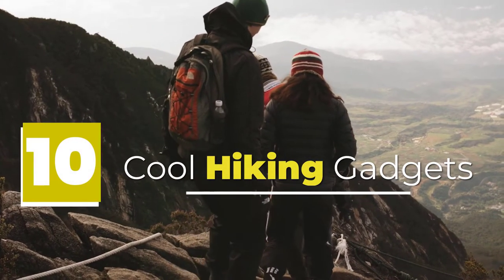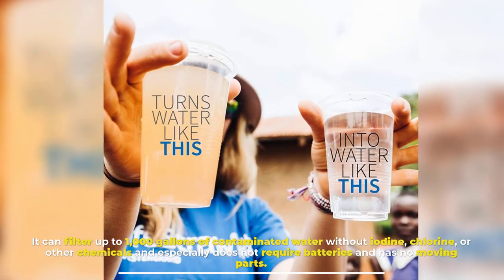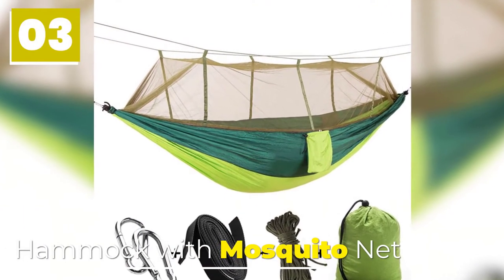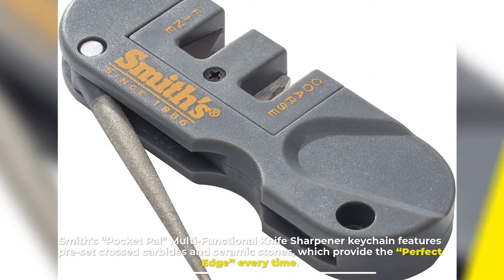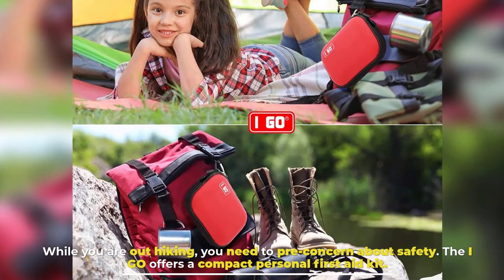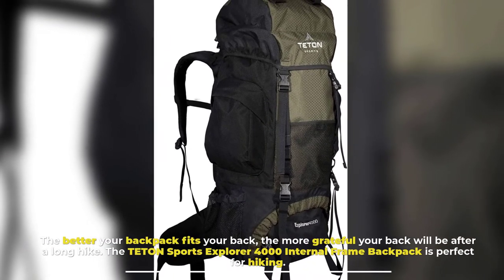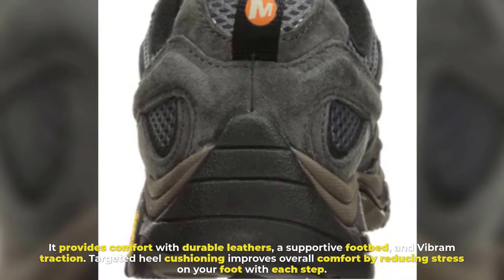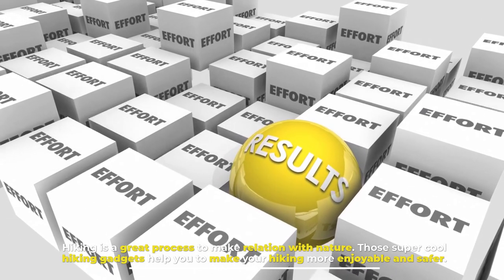10 Cool Hiking Gadgets in 2023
Cool Hiking Gadgets on This Video
1.  Phone Tripod, UBeesize Portable and Adjustable Camera Stand Holder
2.  Roxant Monocular Telescope
3.  Columbia Women's Newton Ridge Plus Hiking Shoe

Hiking is a fantastic way to see the wonder of the earth. And a lot more people are liking to hiking because it is a great way to stay fit and healthy. Hiking is not just a leisure stroll. It is very important to make your hiking time more enjoyable and ensure safety. Today we come with some super cool hiking gadgets that help you to enhance your experience.

1. LifeStraw Personal Water Filter:

The drinking water problem is one of the most common problems while hiking. But the LifeStraw Personal Water Filter can easily minimize your problem. It can filter up to 1,000 gallons of contaminated water without iodine, chlorine, or other chemicals and especially does not require batteries and has no moving parts. The study says that it can remove a minimum of 99.9999% of waterborne bacteria.

2. Survival Tent:
A good survival shelter is essential for safely spending the night outdoors. The Don't Die in The Woods World's ultralight survival tent is designed for hiking and outdoor adventures to set up quickly with room for two adults. NASA-designed mylar is waterproof and reflects up to 90% of body heat for year-round protection for cold, wet, or hot weather survival.

3. Hammock with Mosquito Net:
You may need to relax in complete comfort on your next camping or hiking trip, so the Hammock could be your top choice. Each Hammock includes protective and tree-friendly nylon straps that safely wrap around trees, and steel carabiners to ensure that you don’t have any falls or surprises.

4. Smith's Abrasives PP1 hunting-knife-sharpeners keychain:
Smith’s “Pocket Pal” Multi-Functional Knife Sharpener keychain features pre-set crossed carbides and ceramic stones, which provide the “Perfect Edge” every time.

5. Snowflake Multi-Tool:
Snowflake Multi-Tool, well-built pocket size and easy to carry. It comes with a key ring, also can be hung on a keychain, backpack, or in a pocket. This multitool provides 18 features in 1 kit and can be used for opening beer bottles, turning screws, fixing skis, bicycles, toys, and so on.

6. First Aid Kit:
While you are out hiking, you need to pre-concern about safety. The I GO offers a compact personal first aid kit. It contains 85 essential first aid supplies for treating common cuts, scrapes, minor aches, and injuries, will prepare you for any potential emergency.

7. Atomic Bear Paracord Bracelet:
The Atomic Bear Paracord Bracelet provides 5 essential survival gear in just one bracelet, includes a fire starter, reliable compass, loud emergency whistle, emergency knife, and 12 feet of military-grade paracord.

8. Hiking Backpack:
The better your backpack fits your back, the more grateful your back will be after a long hike. The TETON Sports Explorer 4000 Internal Frame Backpack is perfect for hiking. All of the straps, belts, and harnesses are completely adjustable so you can find your perfect fit.

Conclusion:
Hiking is a great process to make relation with nature. Those super cool hiking gadgets help you to make your hiking more enjoyable and safer.